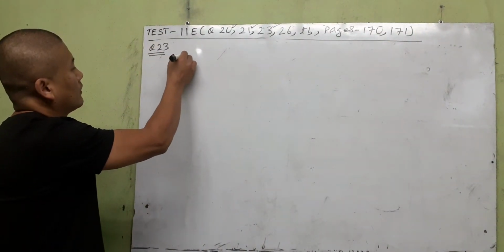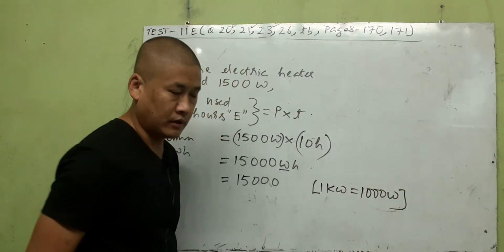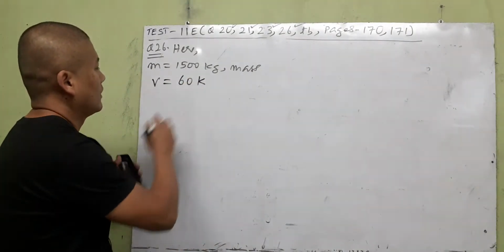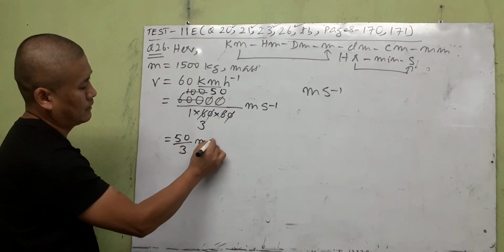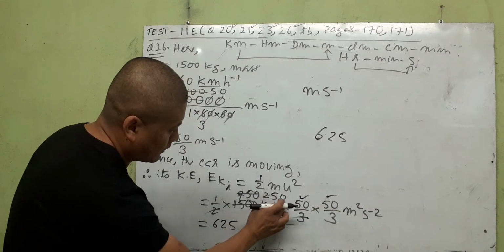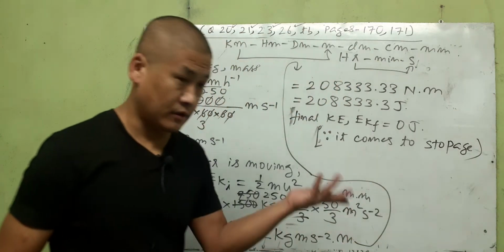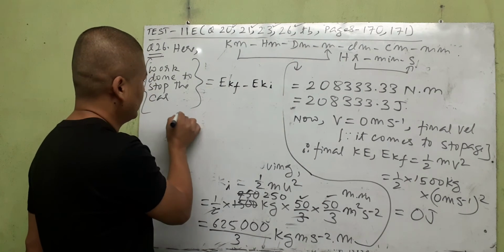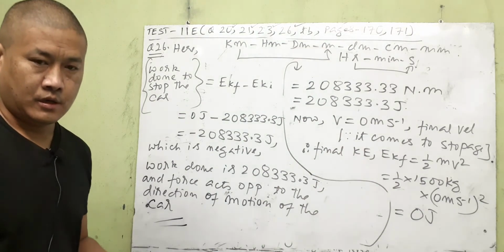CLASS-9,SC,CH-11, VIDEO-5b, TEST-11E, Ends.